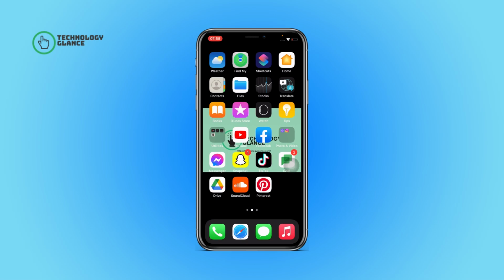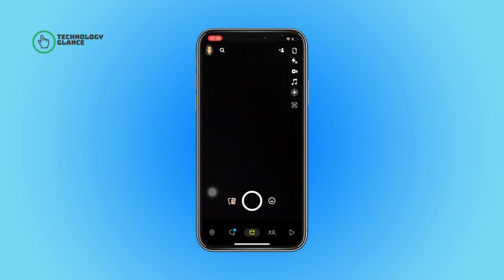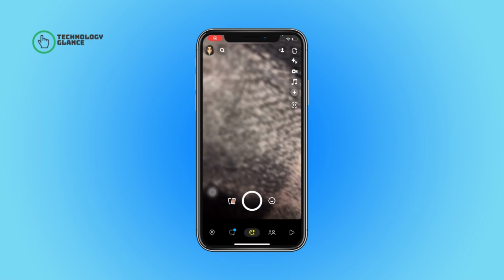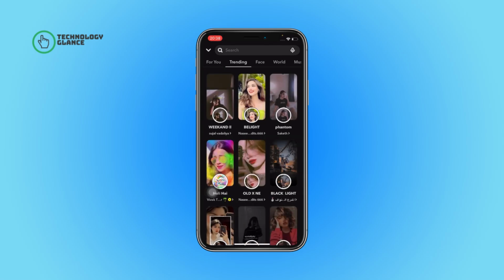How To Search For Trending Filters On Snapchat | Technologyglance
Are you tired of scrolling through the same old filters on Snapchat? Do you want to discover new and trending filters to spice up your snaps? Look no further! In this tutorial, we'll show you how to search for the latest and most popular filters in Snapchat.

Don't miss out on this opportunity to enhance your Snapchat experience. Watch our tutorial now and start exploring the latest and greatest filters on the app!